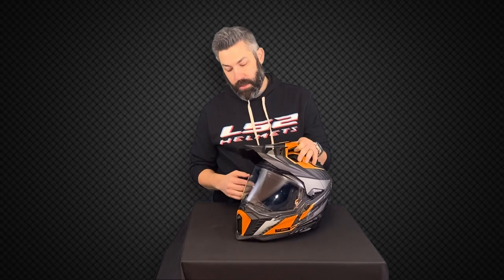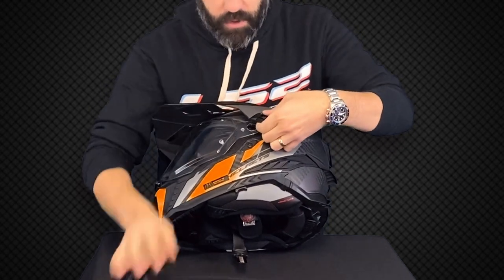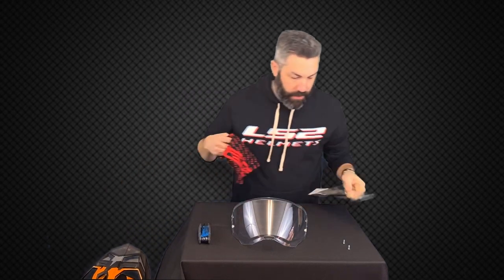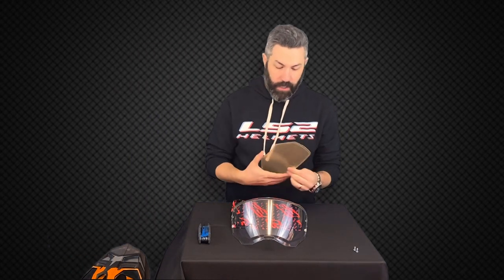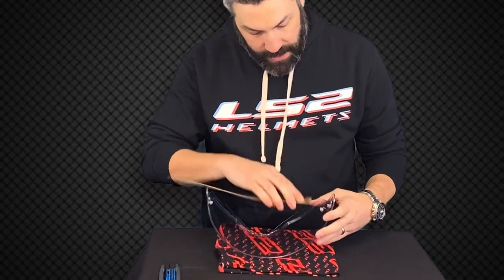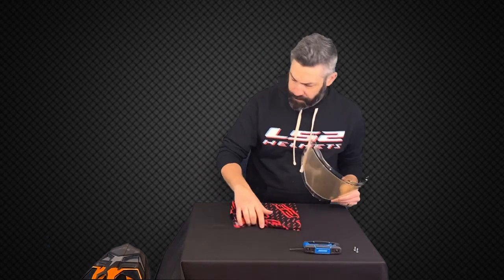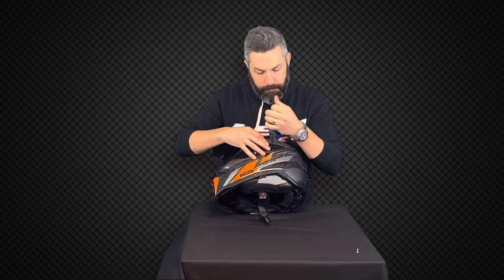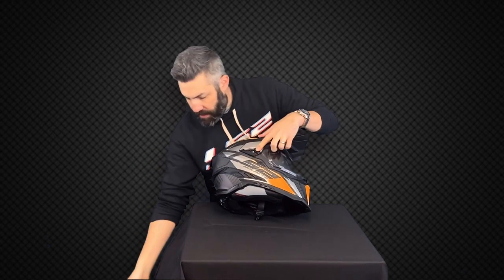HOW TO INSTALL PINLOCK INSERT LS2 EXPLORER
In this video you will learn how to install the pinlock insert in your LS2 Explorer Helmet!
Instagram - @LS2 Helmets U.S.